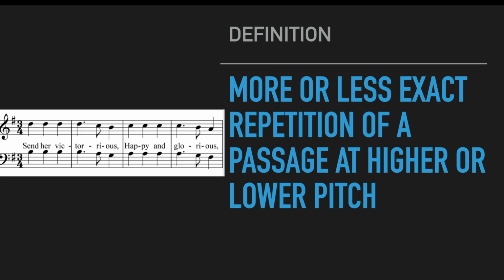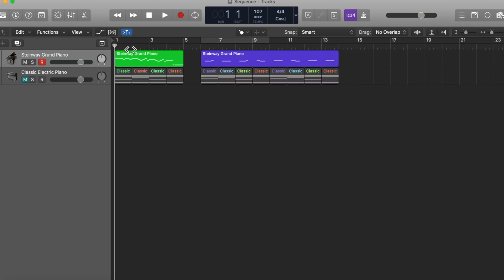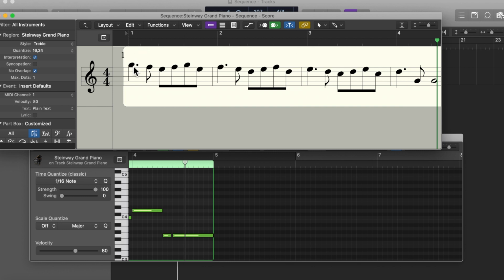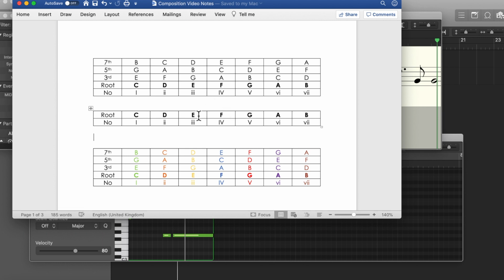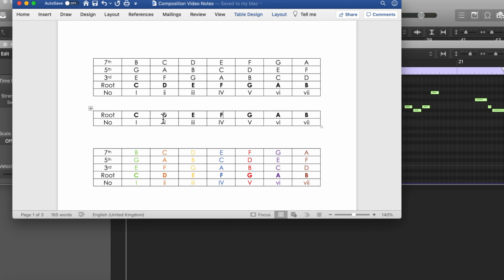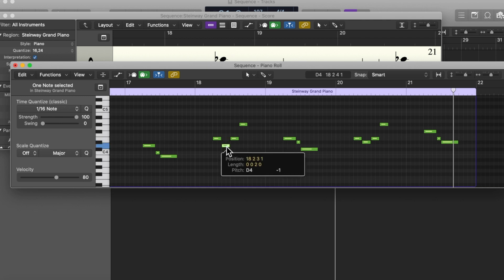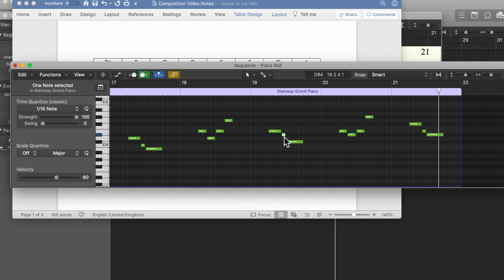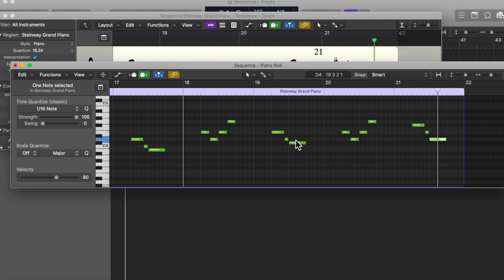Melody Sequences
Sequences are a composition device that demonstrate good understanding of how to develop a piece.